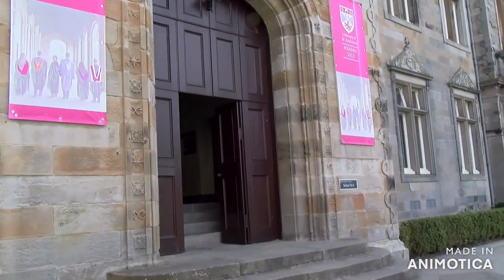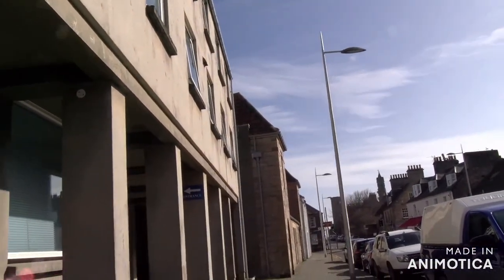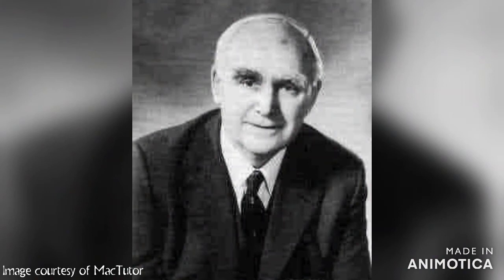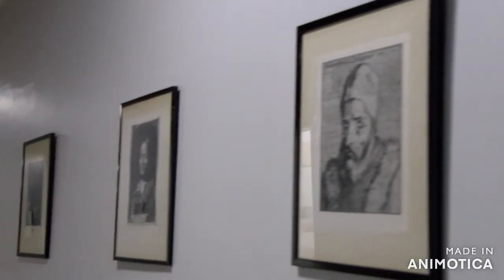The Evolution of Teaching in the Quad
As a result of a growing student population and new subjects coming in, the University of St Andrews was forced to change. Find out why and how in this video...